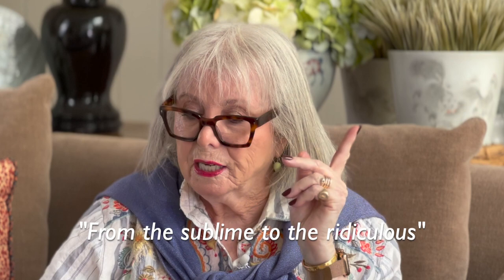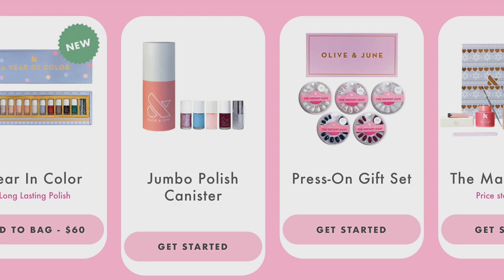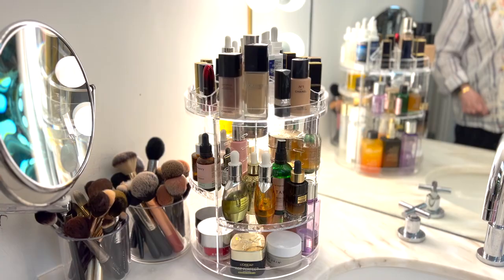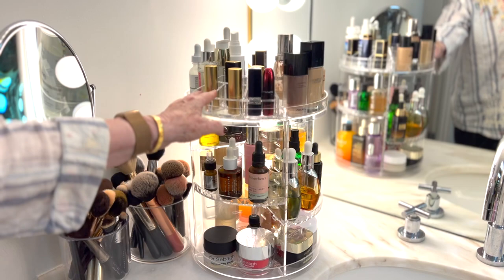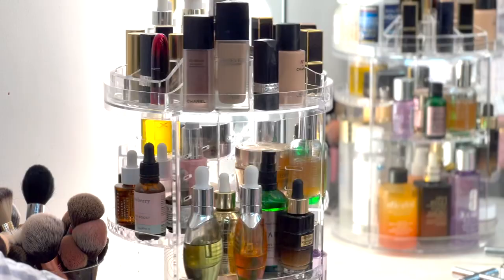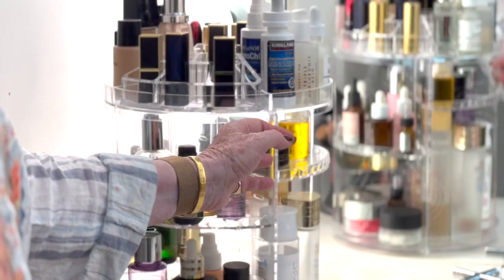Fun Gifts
@tamera'stimlessbeauty

Fun gifts and unique ideas for the Holiday Season and enjoy all year.

Also hit the little Bell to be notified every time I upload a video.

I'm an artist, 81-year-old award-winning blogger, Instagrammer, YouTuber, commercial actress, mother, grandma, wife of 62 years. I've been kissed by wolves, shaken Steve Jobs’ hand, flown a WW2 Spitfire fighter aircraft  over the White Cliffs of Dover and have way too many lipsticks. It's all about women of a certain age.

PRODUCTS USED OR MENTIONED:
Bamboo salt cellar bowl and spoon
Maldon Sea Salt Flakes
Sherpa Pink Salt
Mad Hippie Cream Cleanser
Bobbi Brown Vitamin Enriched Face Base
Bobbi Brown Corrector in Light Bisque
Trays for around your house
Salt and Pepper Grinders
Sherpa Pink Salt
Lux Kitchen Timer
Apple Cellular Watch
Simply Julia by Julia Turshen
Etsy.com
The Thirteenth Tale by Diane Setterfield
Makeup Organizer 360 Degrees